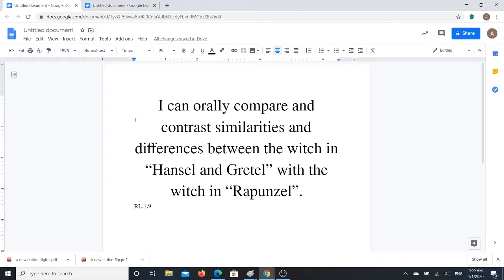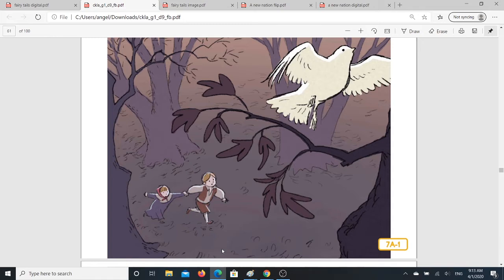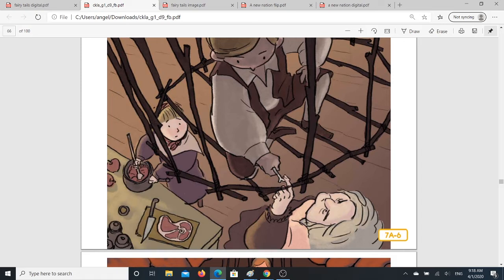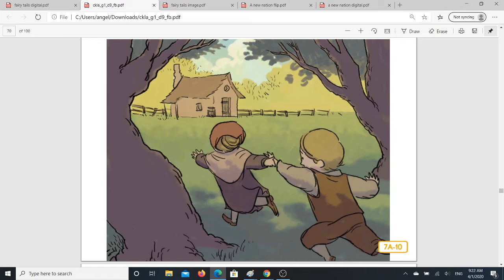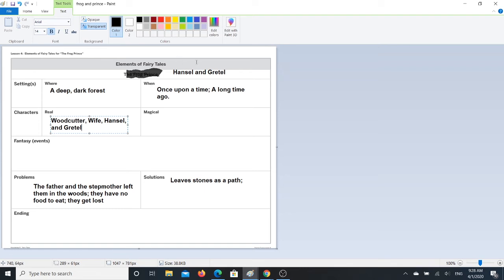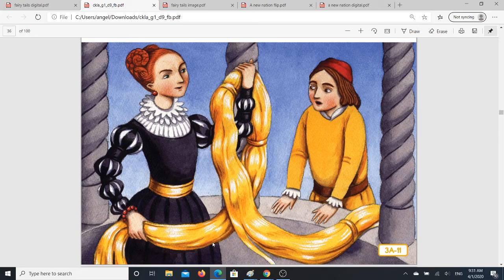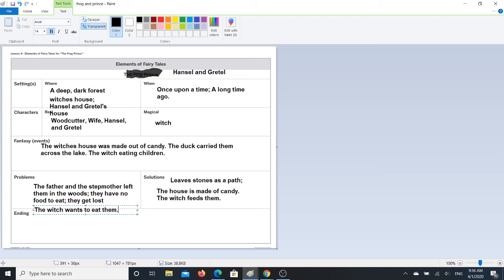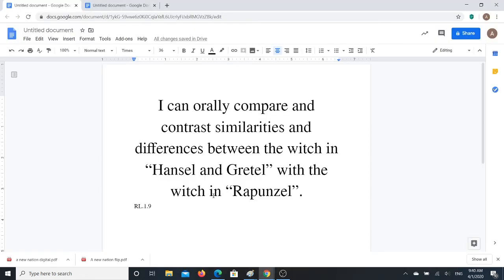CKLA | LIstening and Learning | Domain 9 Lesson 7 | Fairytales